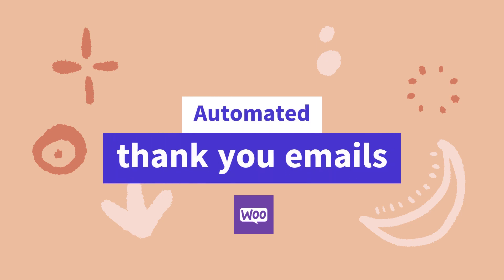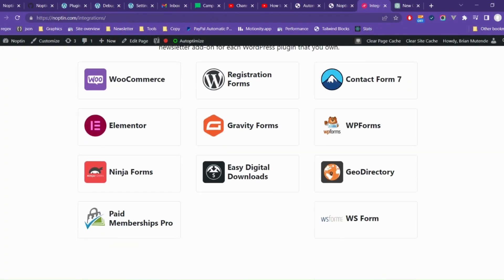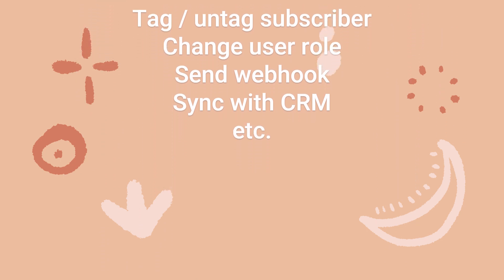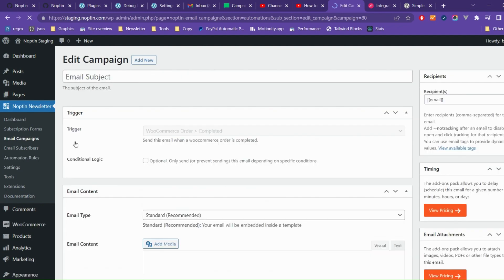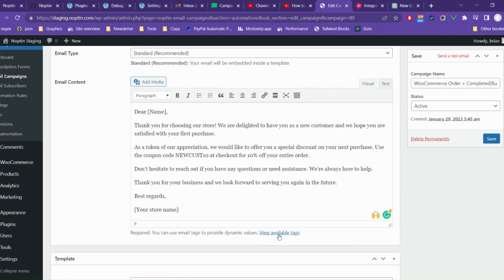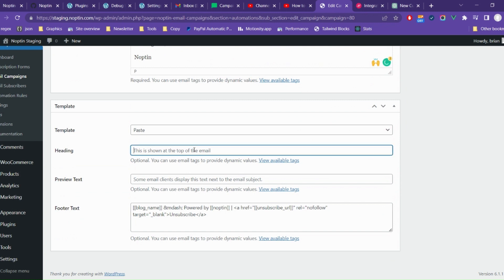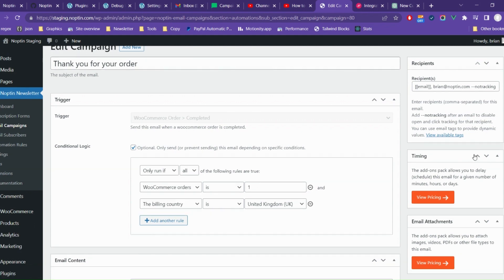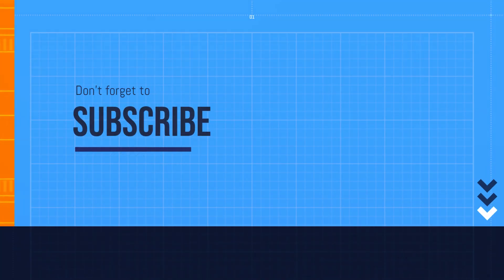How to send automated thank you emails in WooCommerce for free [2023 update]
This tutorial shows you how to automatically send a thank you email to new WooCommerce customers after they place an order on your website.

You can use merge tags to personalize the email and insert dynamic content.

We’ll use an automation rule to set up the email.

An automation rule consists of a trigger and an action. The action will automatically run every time the trigger is fired.

Examples of triggers include someone purchasing a given product, creating an account on your site, or renewing a license.

Actions include; sending them an email, syncing them with your CRM, or sending a webhook.

Make sure you’ve installed the latest version of Noptin in order to follow along with this tutorial.